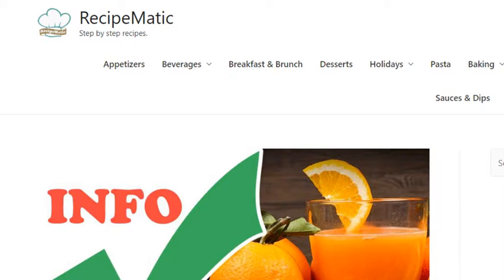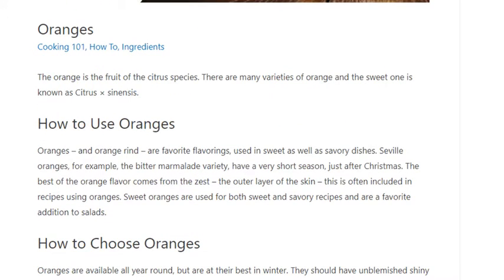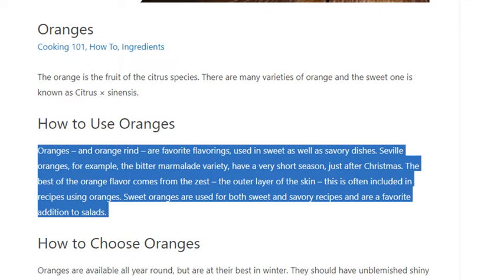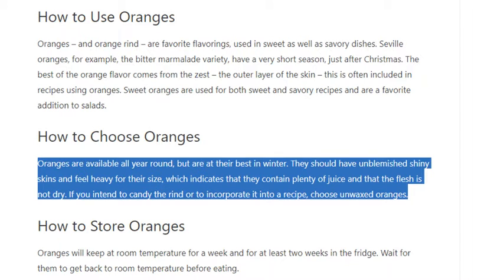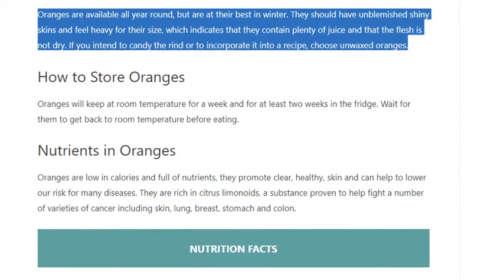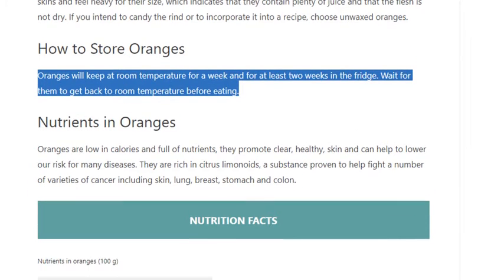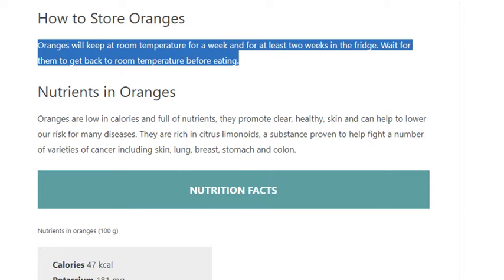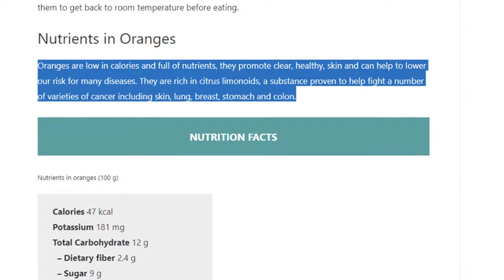How to Use, Choose, Store and Nutrients in Oranges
The orange is the fruit of the citrus species. There are many varieties of orange and the sweet one is known as Citrus × sinensis.